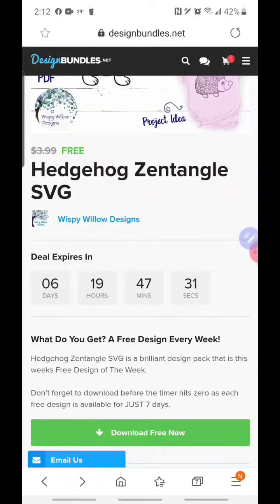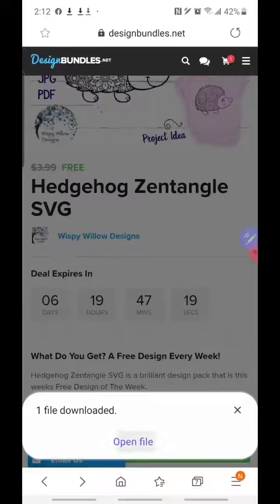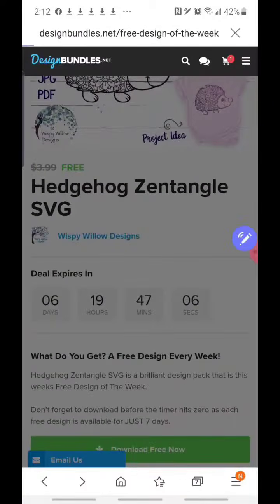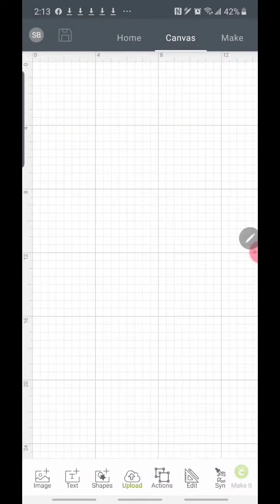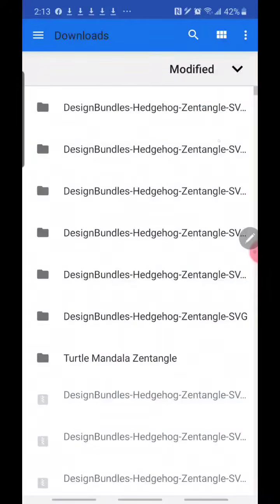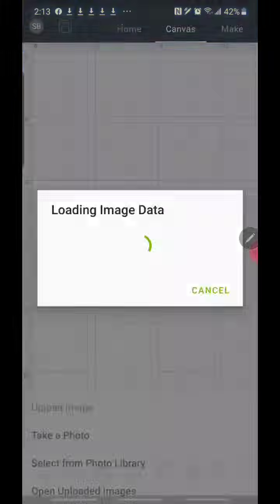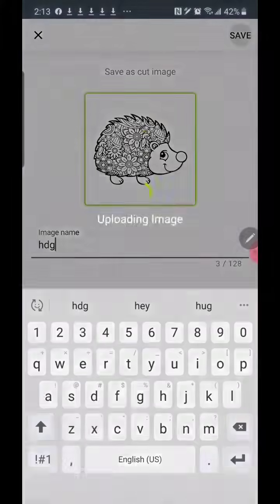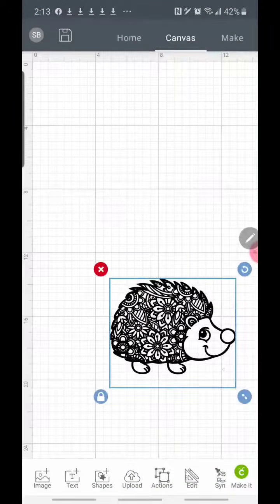How to use SVGs on an android phone in Cricut Design Space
This video will show you how to download, then extract (unzip), then upload an SVG file to the Cricut Design Space App, on an android device (very easy).